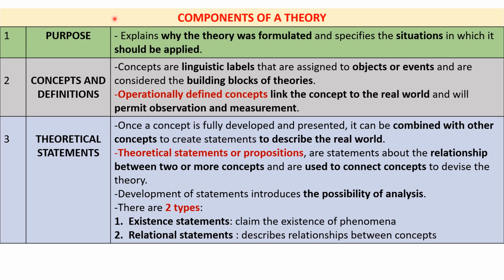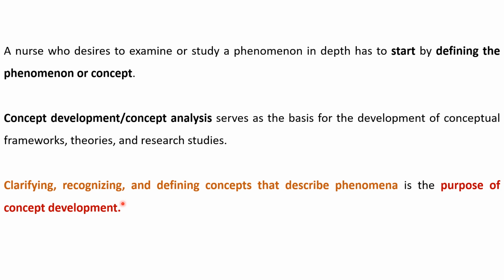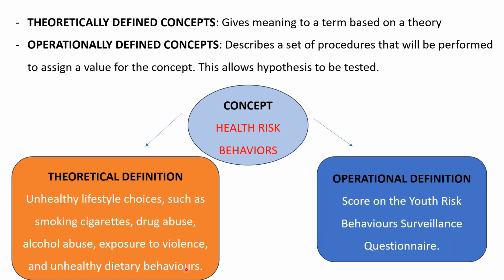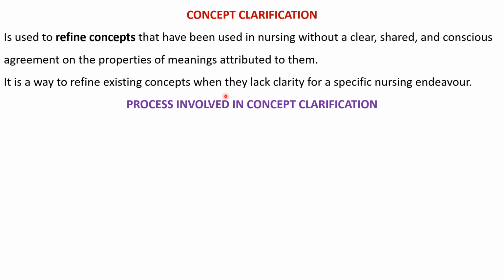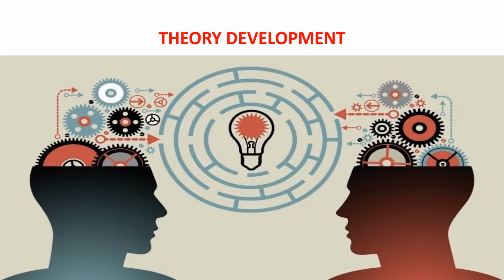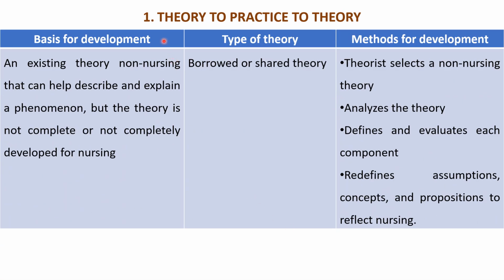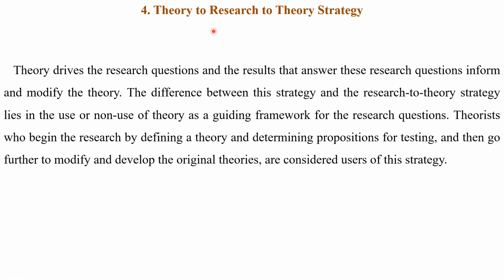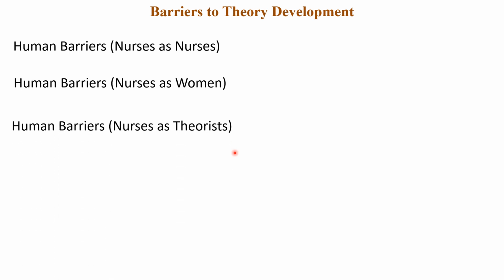CONCEPT AND THEORY DEVELOPMENT IN NURSING (Doctoral Education)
Concept development is an important part of theory development. Both involving various process in generation. A detailed explanation of both is given for an understanding for the novice.